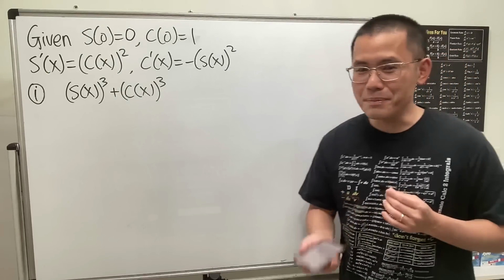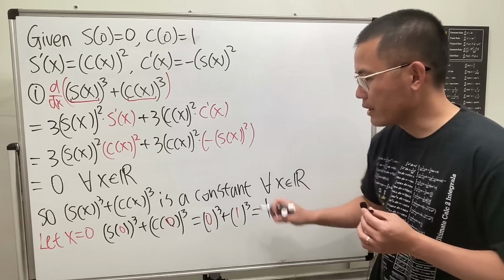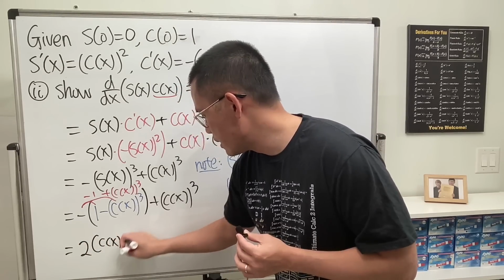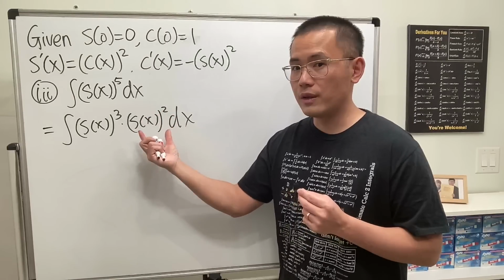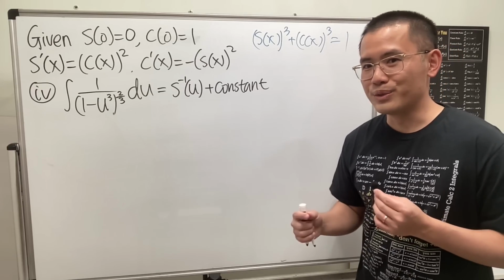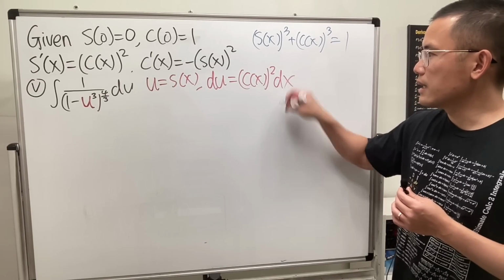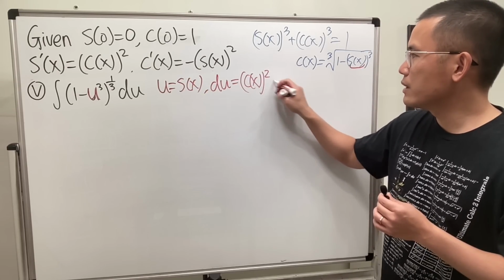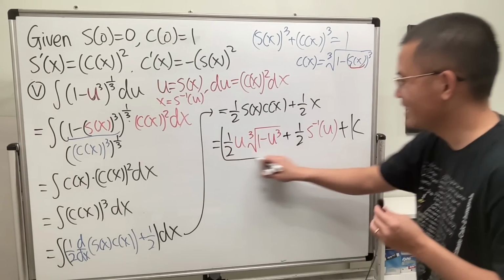"This fully tests your understanding of calc 1 differentiation & integration" Cambridge STEP 1 exam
This question was sent to me by a viewer named Mr. Kong. It is from the 2018 Cambridge STEP 1 exam. "This fully tests your understanding of calc 1 differentiation and integration," Mr. Kong said. The question caught my attention since s(x) and c(x) behave very similarly to sin(x) and cos(x), but with a twist, of course. Thank you, Mr. Kong, for sending me this problem!

For more info on the Cambridge STEP exam, check out their official

0:00 Email from Mr. Kong
0:28 part i
4:03 part ii
8:21 part iii
12:37 part iv
15:37 part v
Ben D,   Grant S,    Mark M,   Phillippe S.    Michael Z,    Jan P.     Devun C.     Stefan C.     Ethan BW     Didion S.     NN     Minkyu Y     Brandon F     Levon M     shortsleeve     Jack P     Gabriel G     Yeeted C     David H     Mateo F     Emma M     Eden E     Minicat     Jose R     Nicholas Fey     Tyler B     Lucas W     Ahmet Ö     An R     Camila L     Luupo     Farrah    Batman 1127     Mathguru     Дмитрий П.    Michelle L.    Alin V.     Archer.    L Ali.    Subotai B.     Spencer A.     Chris     Jason B.     Ou S.      Nuddi M.     Jackson M.    Jordan T.     Gregorio B.      Omkar N.     John D.